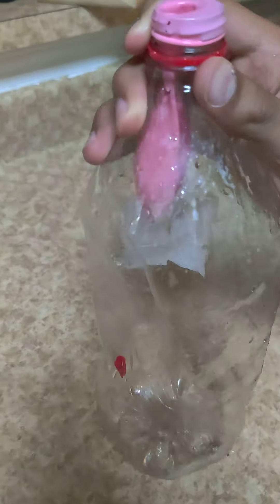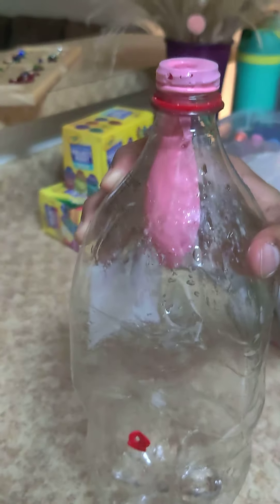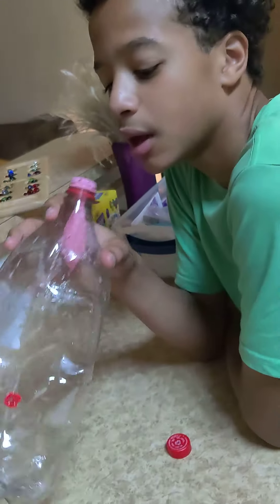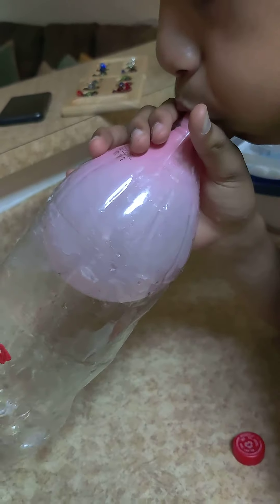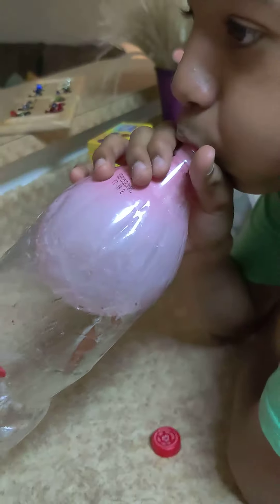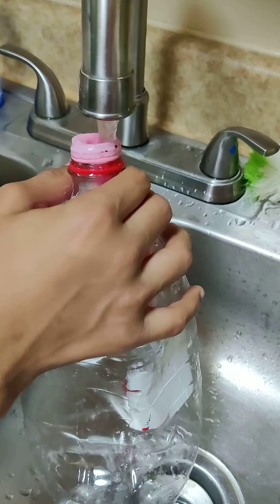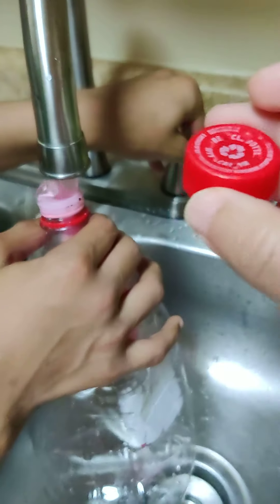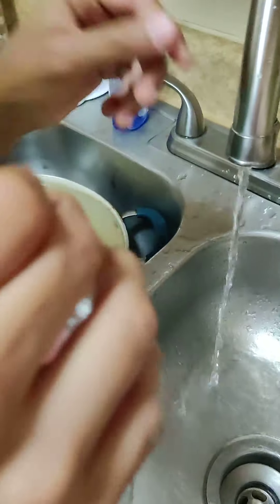How to make a hand held water sprinkler 😁